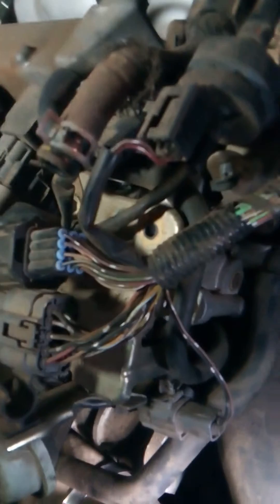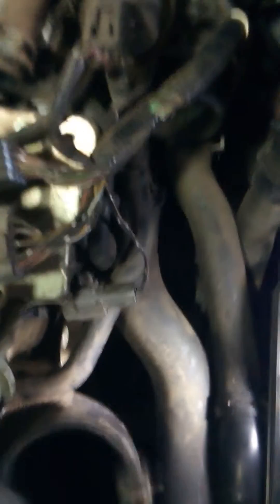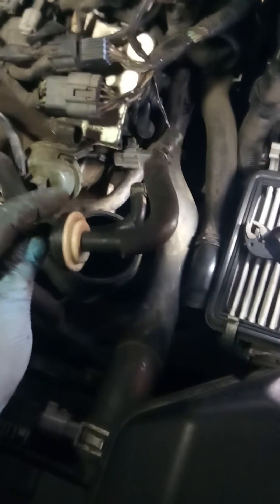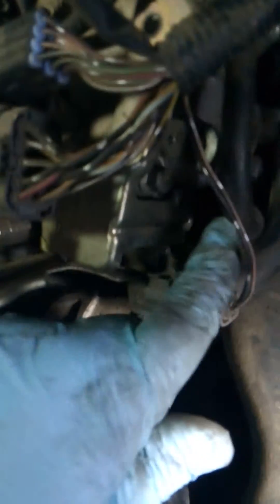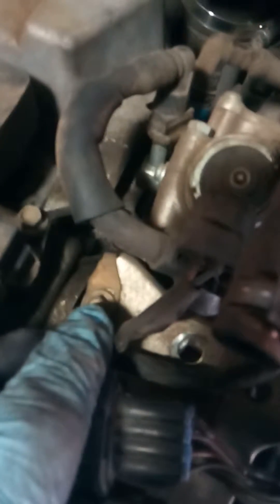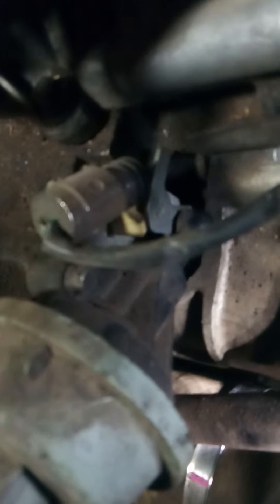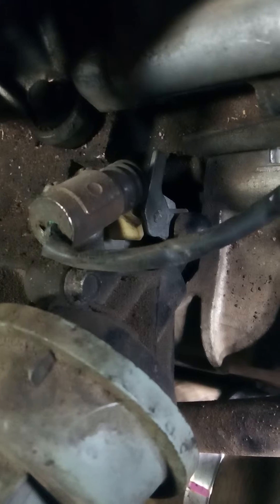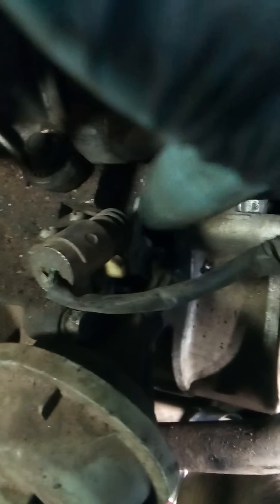IMRC part#4 Mazda runner control repair diagnose engine code P2006 cx-7 Ford edge 2.3L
IMRC Position sensor throttle sensor I'm very sorry I tried several times to upload these several short videos on the IMRC repair as one continuous video but failed so they are labeled party 1-8. video of diagnosing and repairing parts related to engine code p2006 (intake manifold runner control valve stuck closed) for 07 08 09 & 2010 Mazda 2.3 L turbo Mazda CX-7 and Ford edge but this motor and runner control setup is similar in many Fords and Mazdas so it could be helpful for other vehicles. There is a separate video I did from last year that is just how to replace the intake manifold runner control valve.